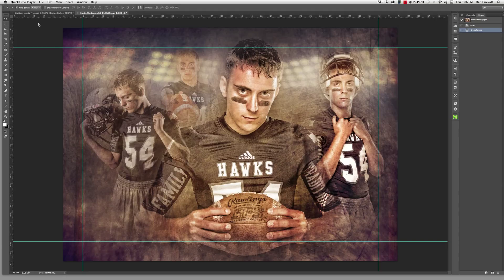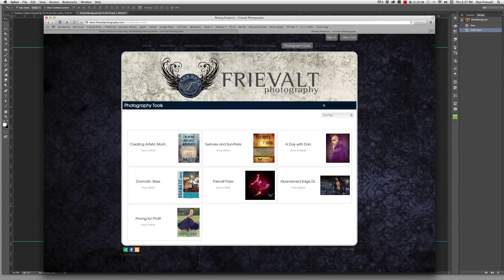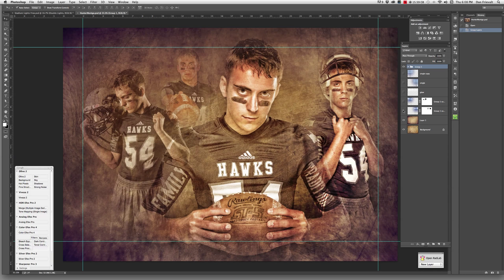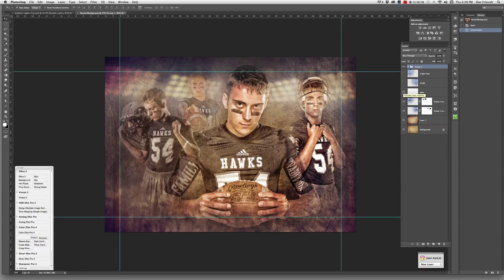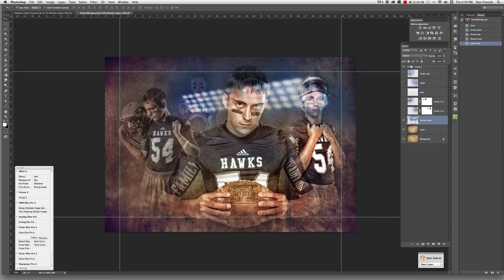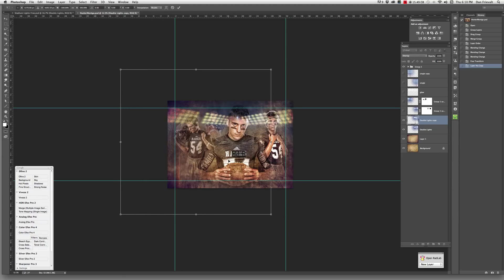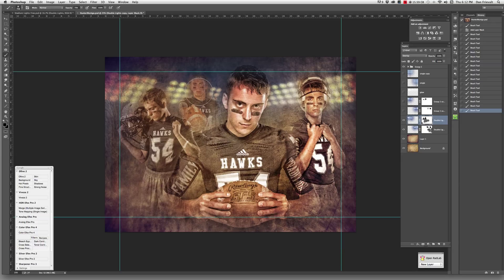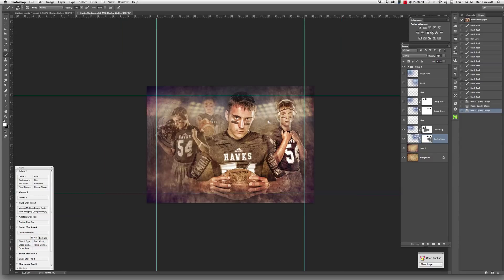Montage Stadium Lights Frievalt Photography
In this photoshop tutorial I show how I add stadium lights to my Artistic Montage images for high school seniors. to purchase these lights and other products for photographers.